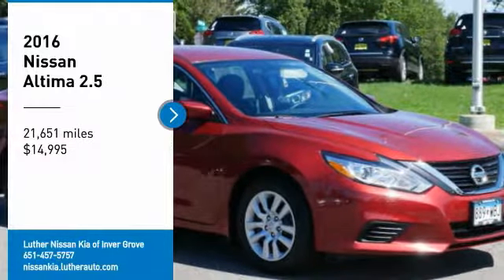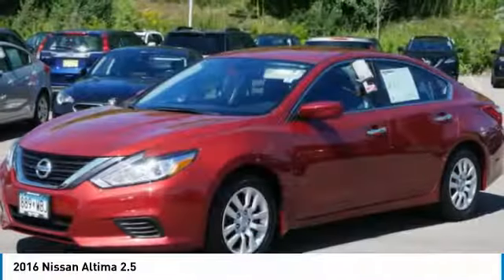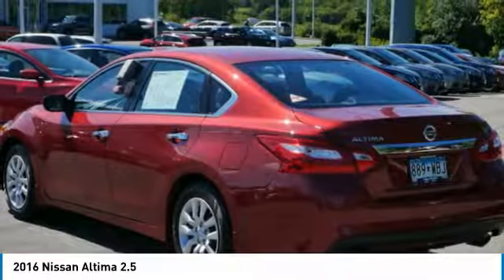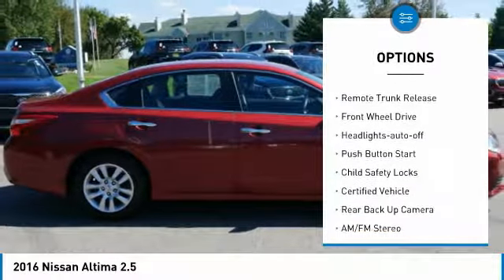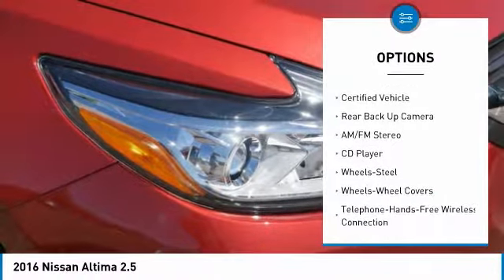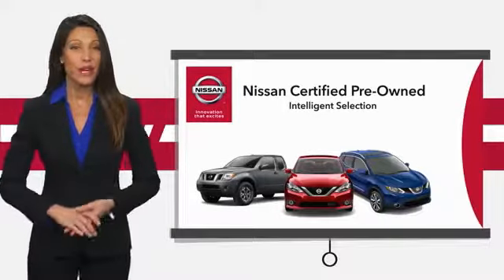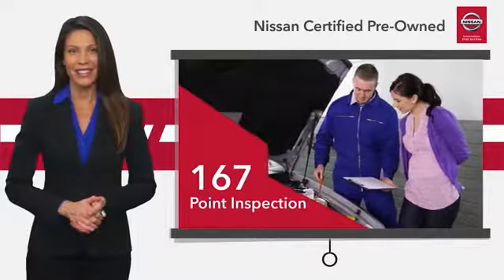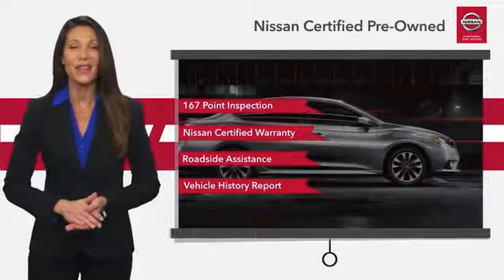2016 Nissan Altima Inver Grove Heights,St Paul,Minneapolis P15597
2016 Nissan Altima 2.5

** NISSAN CERTIFIED ** 7YR/100K MILE WARRANTY ** iPod/MP3 Input, CD Player, Keyless Start, POWER DRIVER SEAT PACKAGE, MP3 Player, Smart Device Integration. CARFAX 1-Owner, GREAT MILES 21,627! EPA 39 MPG Hwy/27 MPG City! iPod/MP3 Input AND MORE! SHOP WITH CONFIDENCE: Nissan Certified 7YR/100K. ** NISSAN CERTIFIED ** 7YR/100K MILE WARRANTY ** iPod/MP3 Input, CD Player, Keyless Start, POWER DRIVER SEAT PACKAGE, MP3 Player 7-year/100,000-Mile Limited Warranty, 24-Hour Roadside Assistance and Towing Assistance, Rental Car, Trip-Interruption Services, Vehicle Title Insurance Policy, CARFAX Vehicle History Report, $50 Deductible, 167-Point Inspection and Reconditioning, SiriusXM Satellite Radio with 3-month trial subscription. CARFAX 1-Owner and Qualifies for CARFAX Buyback Guarantee. PRICED TO MOVE: This Altima is priced $900 below NADA Retail. KEY FEATURES INCLUDE: Smart Device Integration, iPod/MP3 Input Nissan 2.5 S with Cayenne Red exterior and Charcoal interior features a 4 Cylinder Engine with 182 HP at 6000 RPM*. EXPERTS ARE SAYING: Edmunds.com explains The CVT is more responsive when you press on the gas pedal compared to its competitors, and the simulated stepped gears reduce some of the engine drone that others suffer from.. Great Gas Mileage: 39 MPG Hwy. VISIT US TODAY: Luther Nissan Kia is one of the premier dealerships in the country. Our commitment to customer service is second to none. We offer one of the most comprehensive parts and service department in the automotive industry. Our primary concern is the satisfaction of our customers. Our online dealership was created to enhance the buying experience for each and every one of our internet customers. Check whether a vehicle is subject to open recalls for safety issues at safercar.gov Check whether a vehicle is subject to open recalls for safety issues at safercar.gov